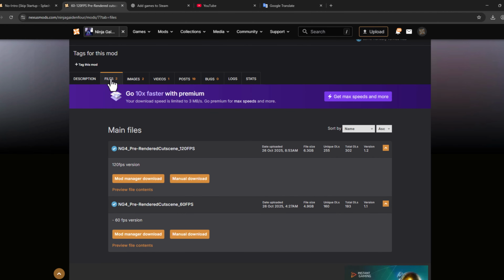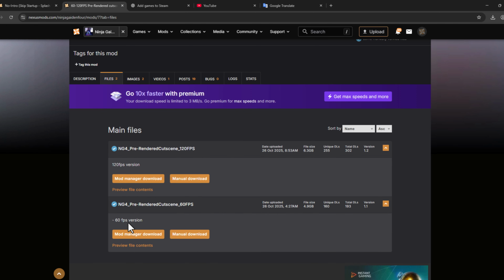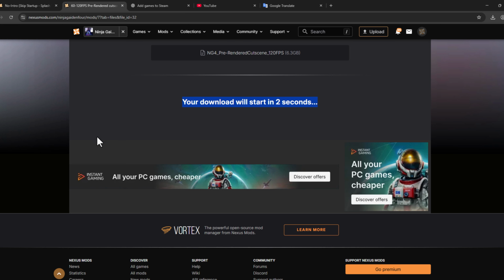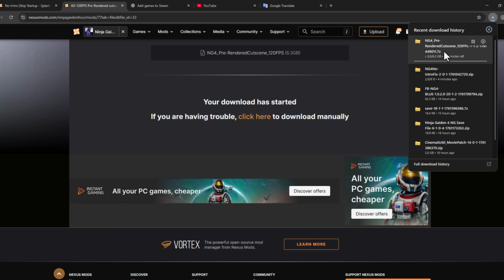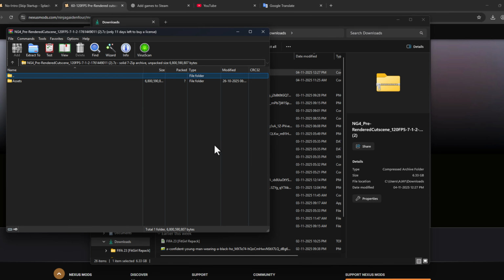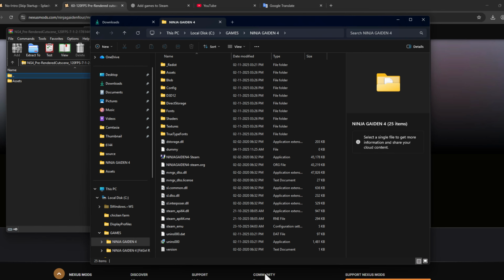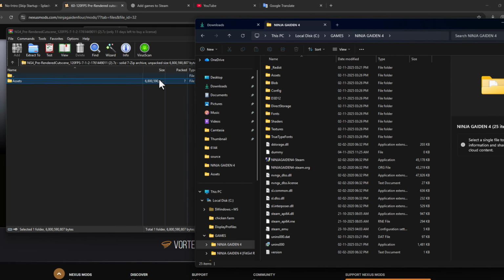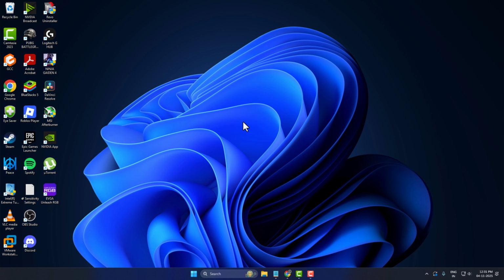Ninja Gaiden 4 – 60–120 FPS Cutscene Upgrade (Pre-Rendered Cinematic Mod)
Experience NINJA GAIDEN 4 like never before with the 60–120 FPS Cutscene Upgrade (Pre-Rendered Cinematic Mod)! This enhancement boosts all in-game cinematics to high frame rates for ultra-smooth motion and 4K quality visuals. Perfect for players who want seamless performance during story moments. Fully optimized for both Steam and FitGirl versions, this mod ensures buttery-smooth gameplay and cinematic immersion.

Place file into:
C:\Program Files (x86)\Steam\steamapps\common\NINJA GAIDEN 4